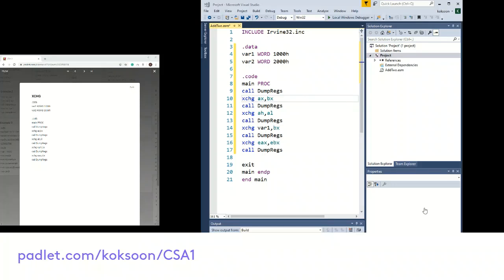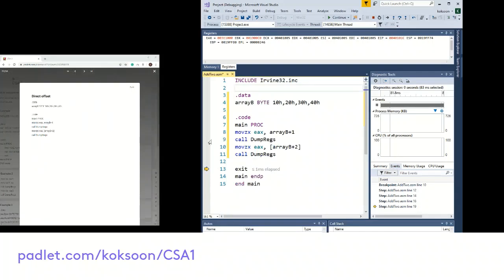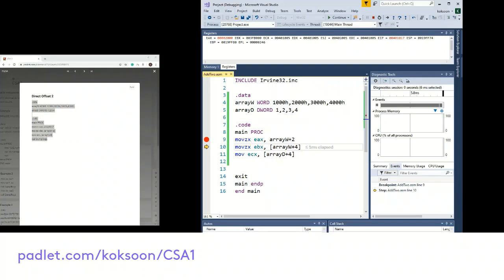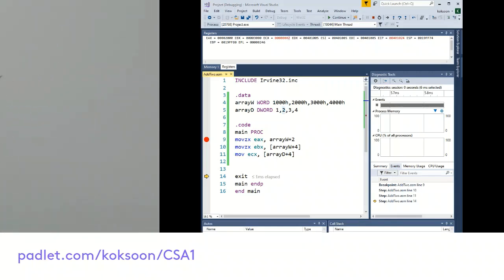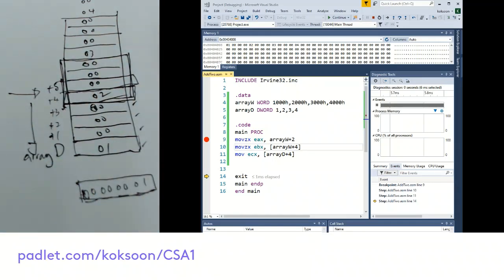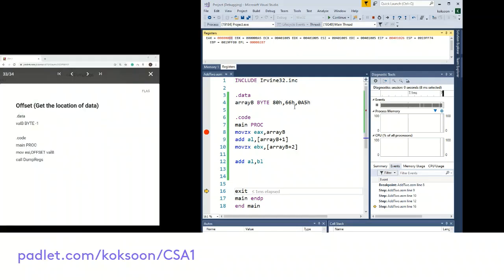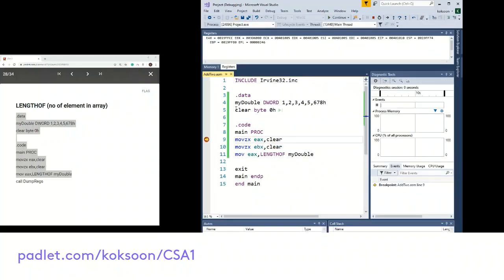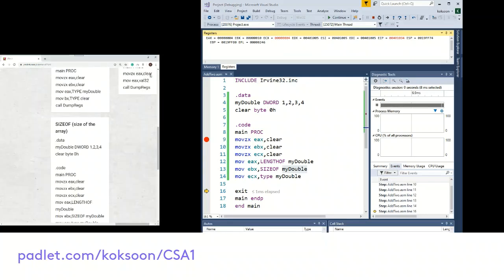WIA1003 Computer Science Architecture (15 Oct 2020) Lab 1